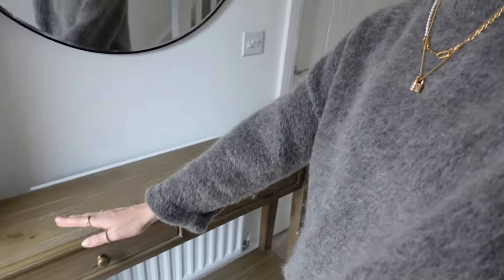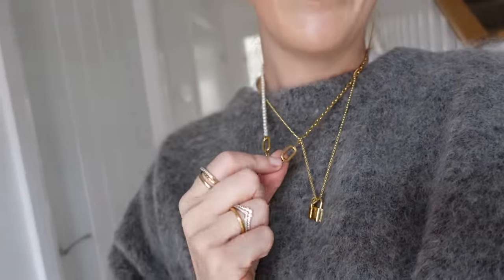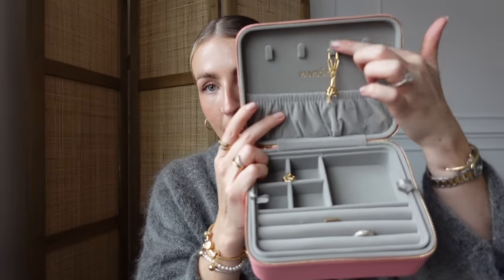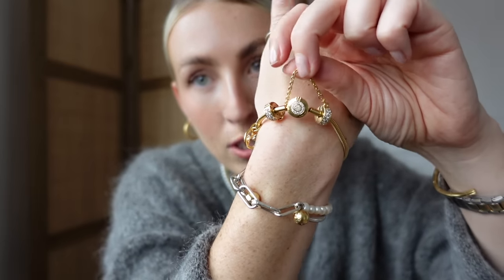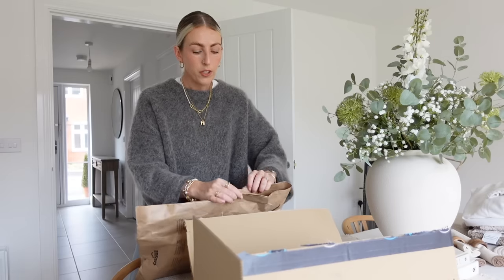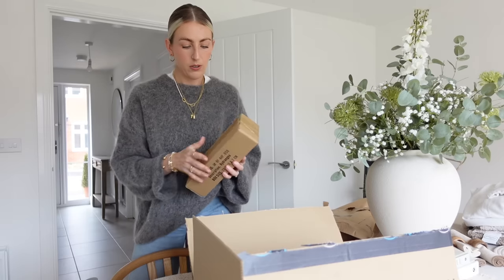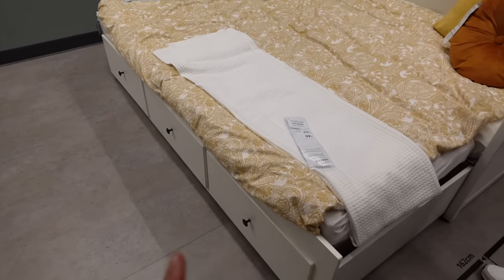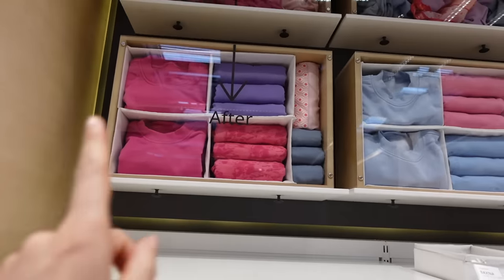AUTUMN HOME UPDATES & HOMEWARE HAUL| Katie Peake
Sharing some autumn updates in our home, homeware shopping trip to Homesense, IKEA & Dunelm, home decor styling & sharing some exciting news!
As always everything shown is linked below :)
PANDORA JEWELLERY LINKS:
(so proud to be a brand ambassador)

DUNELM:
Neutral lamp shade
Hallway lamp shade
Console table lamp
Kitchen worktop lamp
Faux eucalyptus
Faux gypsophila
Small cream vase
Chopping board
Wooden apple
Wooden pear
Wicker tray

AMAZON HOME:
Faux hydranians
Faux snail garden
Faux wild flowers
Faux moss
Vase I've ordered that I'm still waiting
This is home decor book
WHAT I AM WEARING:
Grey jumper
Blue jeans
Adidas sambas
Uniqlo cross body bag
Striped shirt
White jeans
Black leggings
Waffle dressing gown